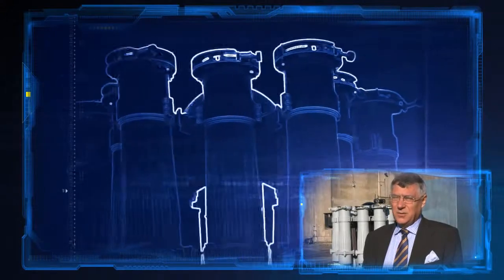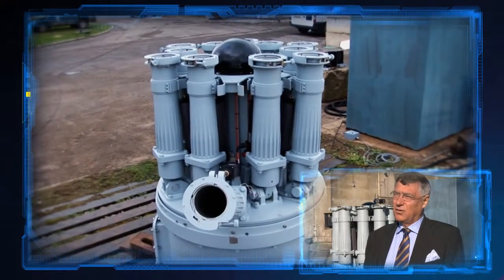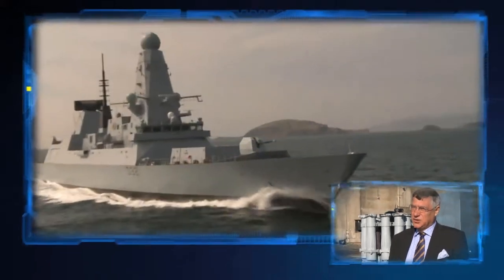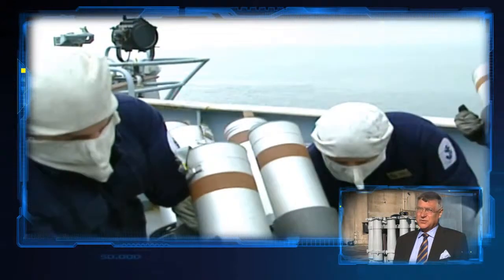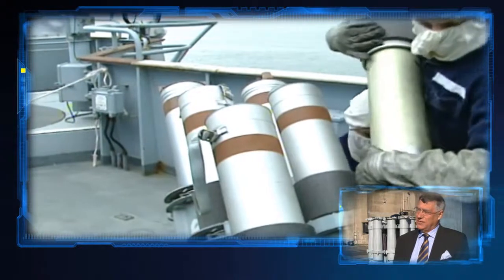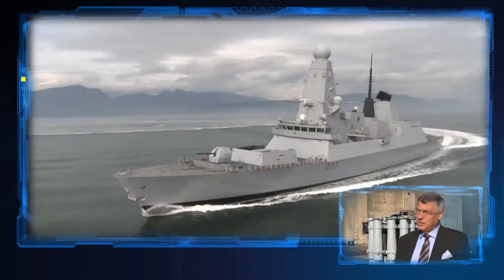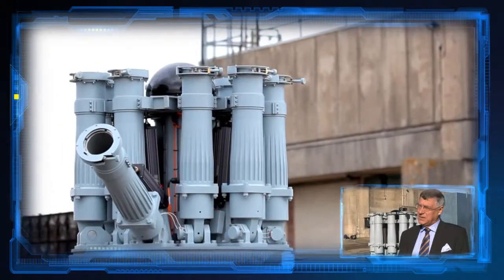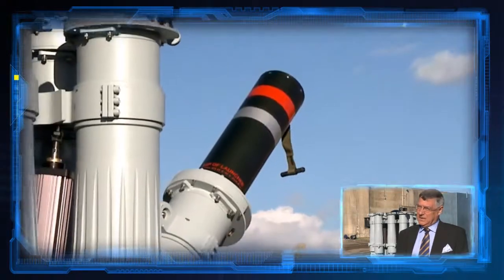Chemring Centurion Launcher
TNT Films were engaged by Wow Media to provide location facilities including HD minicams to get the right shots to fully demonstrate this new naval warship defence system. The material we brought back enabled the post-production wizards at Wow Media to come up with this punchy film for Chemring.